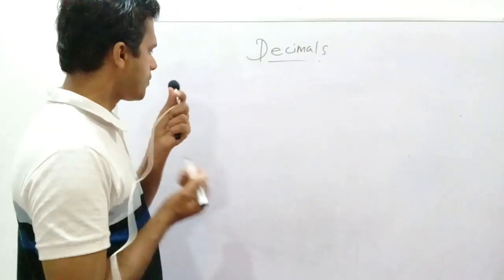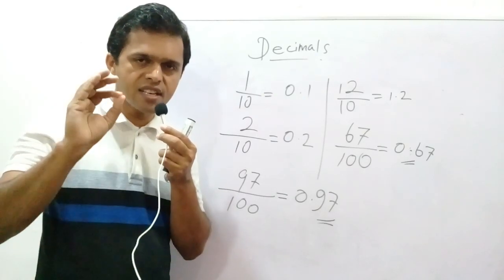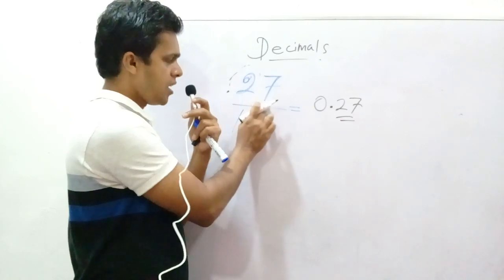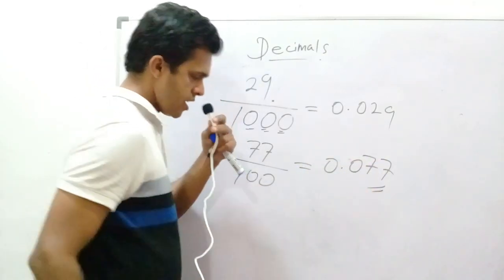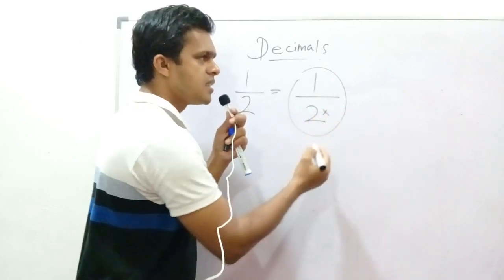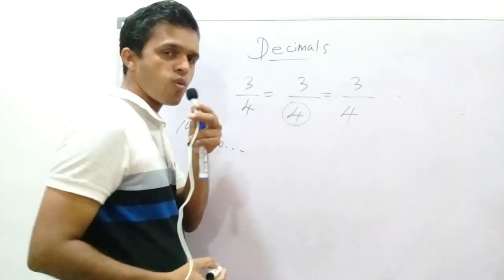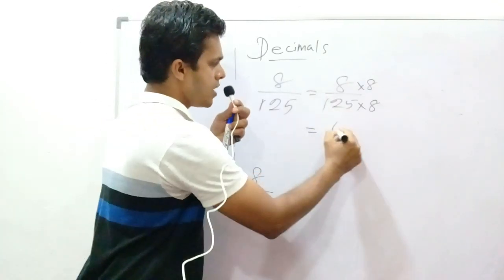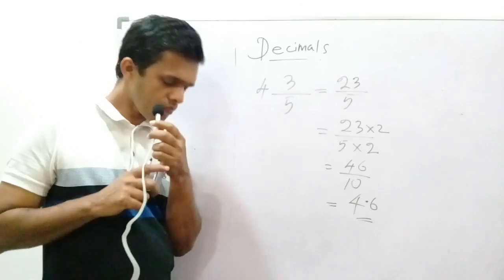Grade 7 Maths in English (DECIMALS) part 1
The second term